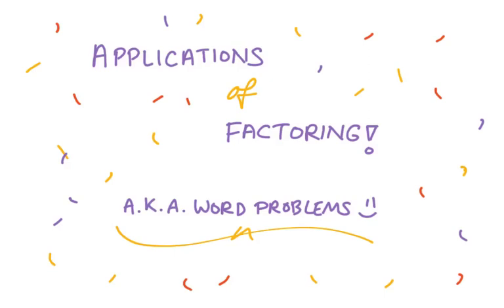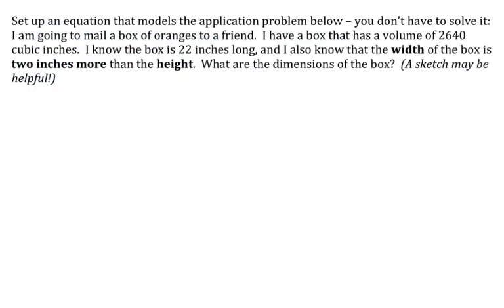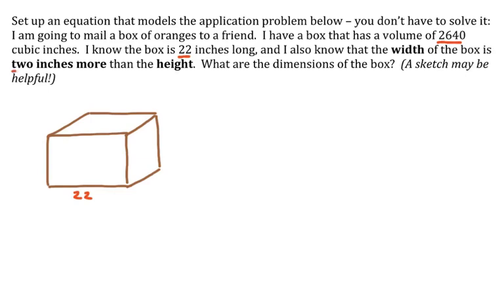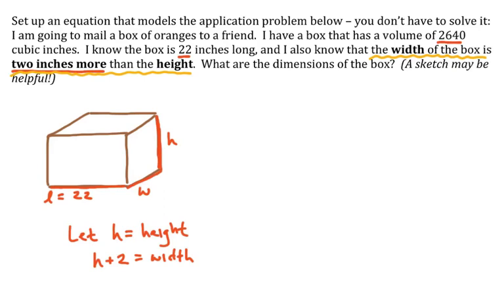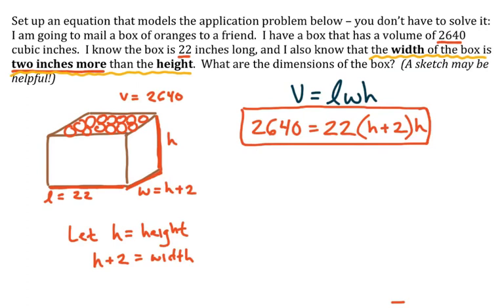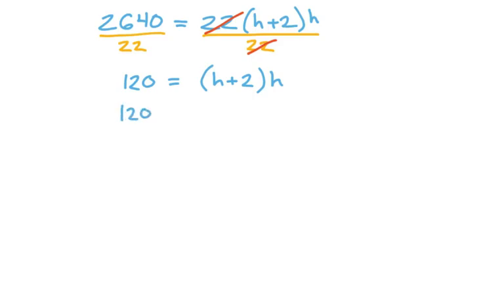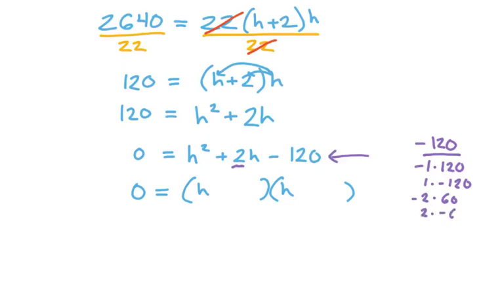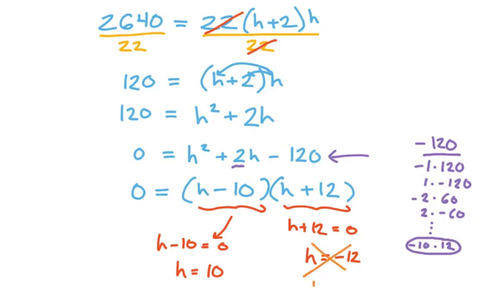Applications of Factoring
This video was created to help review concepts covered in an Intermediate Algebra course (MAT 121) offered at GateWay Community College.